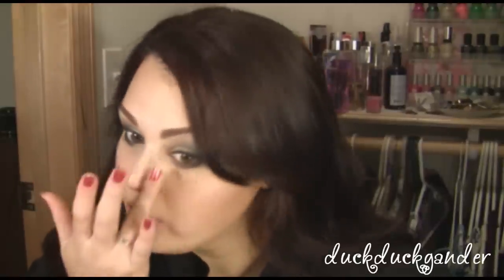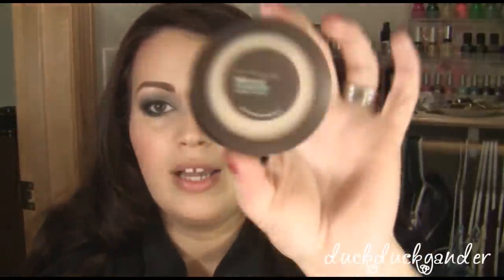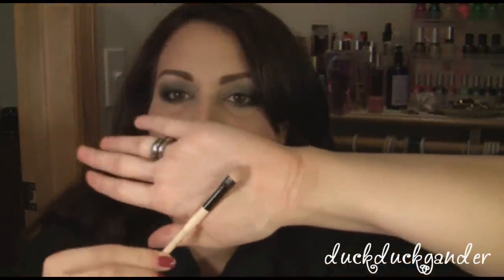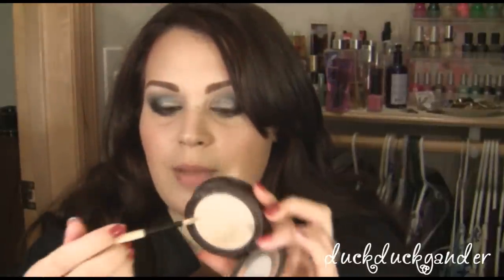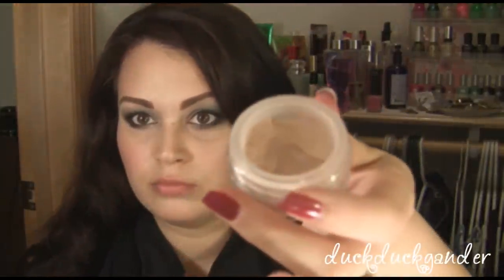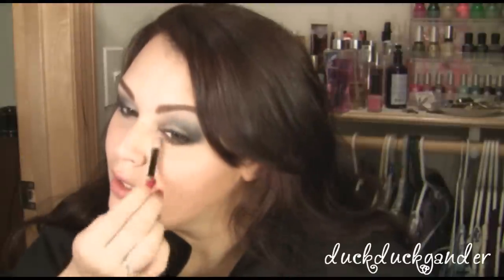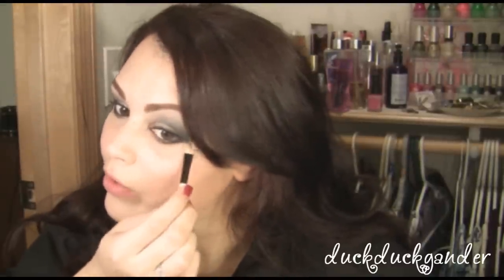Stop 'raccoon eyes'! quick tip